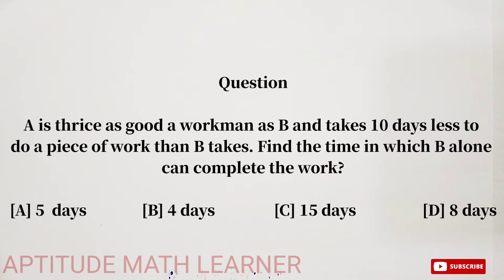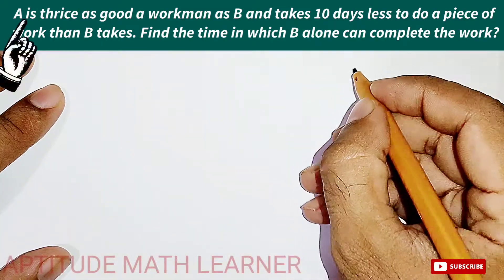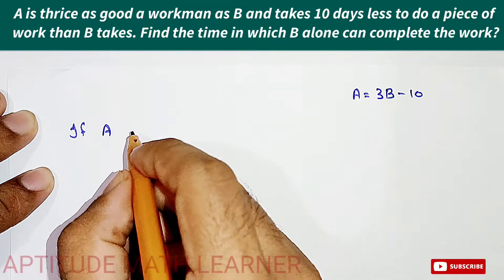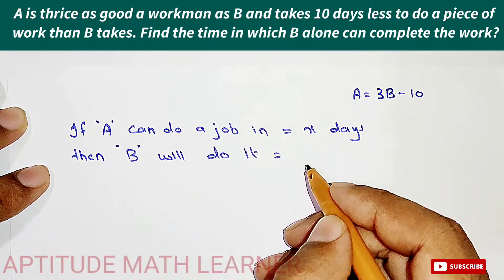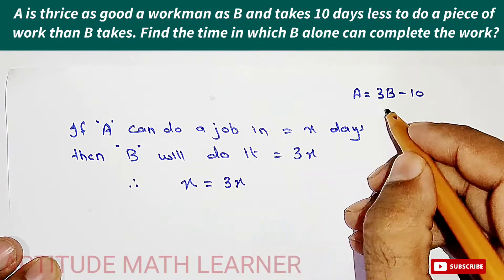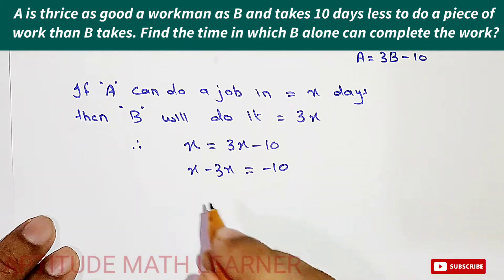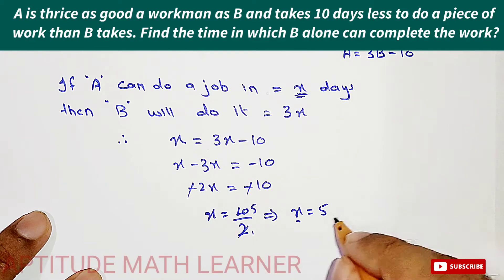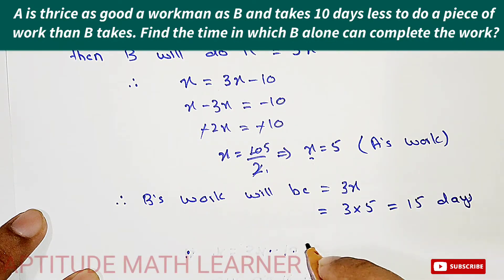A is thrice as good a workman as B and takes 10 days less to do a piece of work than B takes.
A is thrice as good a workman as B and takes 10 days less to do a piece of work than B takes. Find the time in which B alone can complete the work?